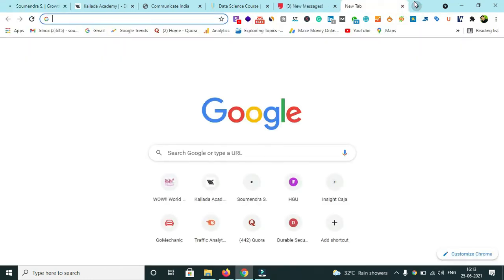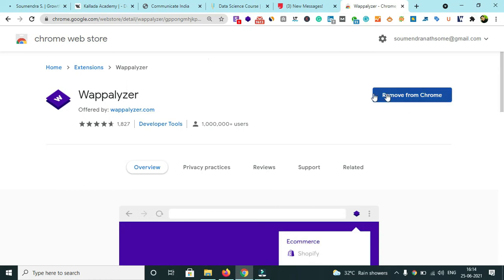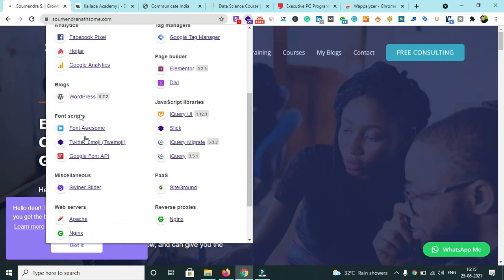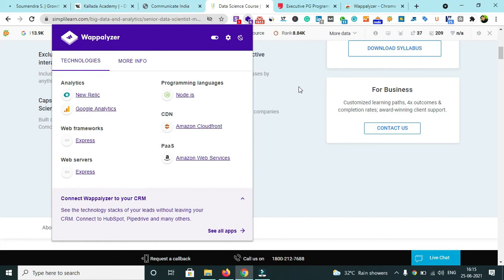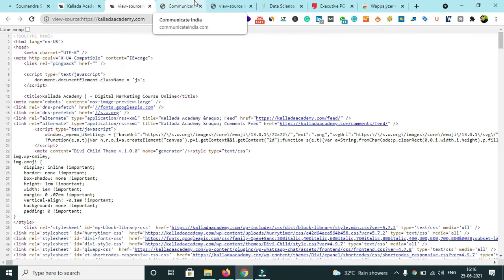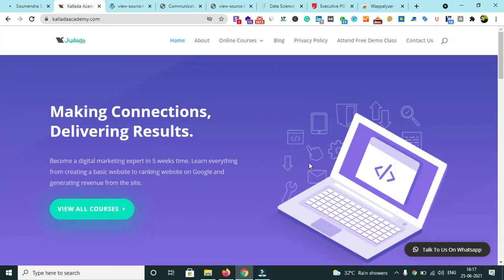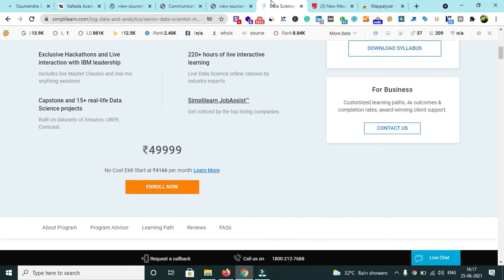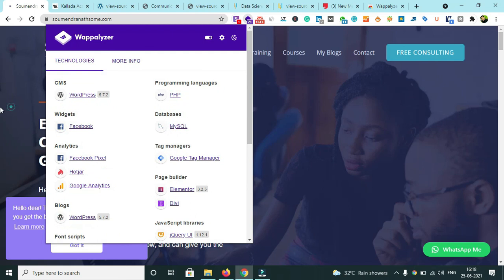How to check whether the website is build by code or page builder?